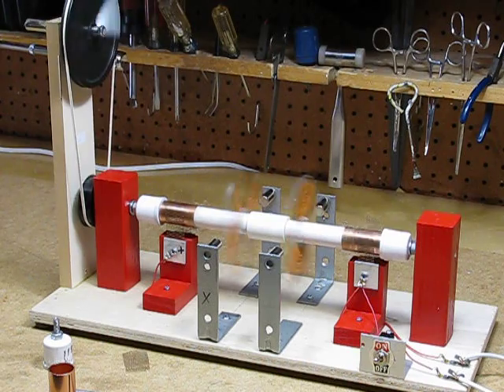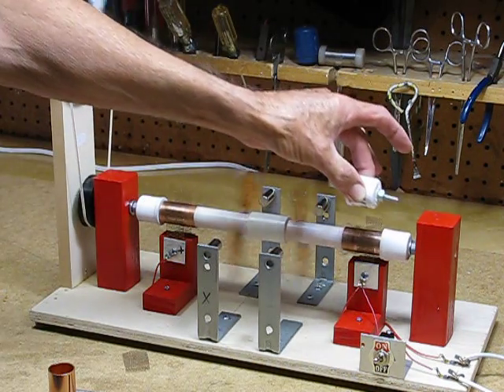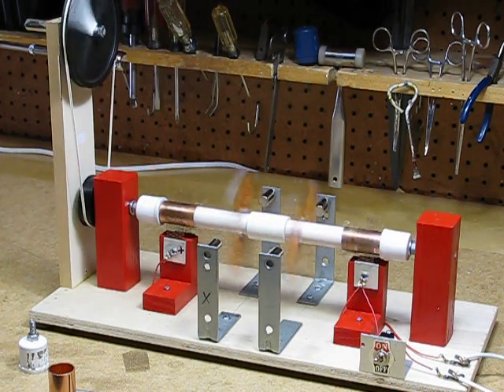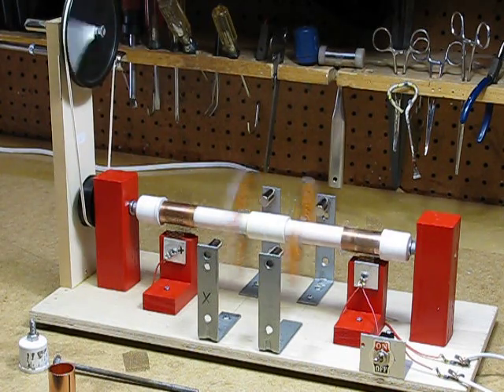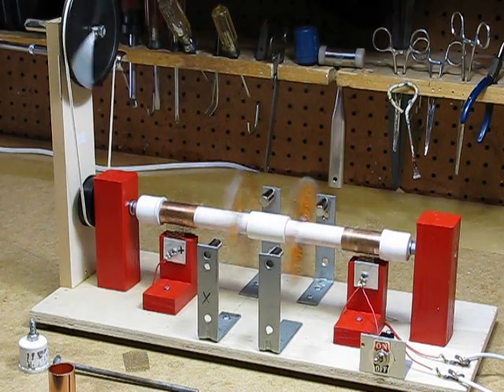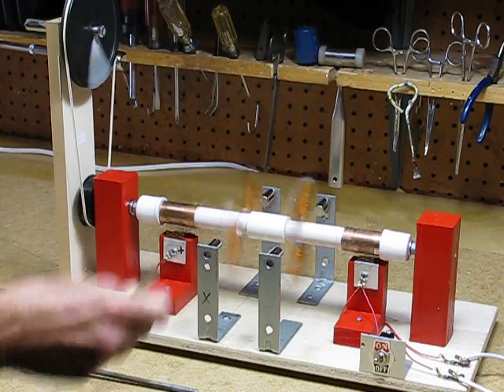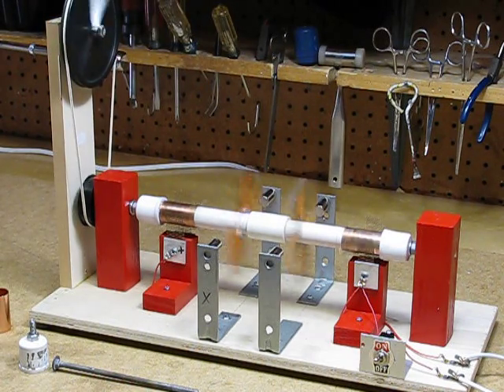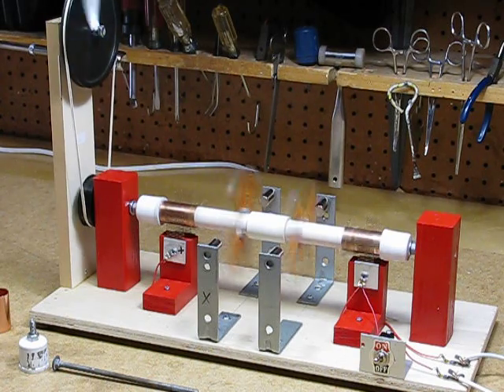HOME MADE DC MOTOR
My first home made electric motor was a little coil of wire suspended in a small magnetic field and powered by a single "D" cell. Not very exciting! After several developmental stages, I constructed this four pole motor with armature ball bearings. This motor actually produces enough torque to drive some useful device! I was surprised to find that although my power supply was drawing a mere .25 amps at the wall socket, my motor was drawing up to 5.0 amps! Go figure!